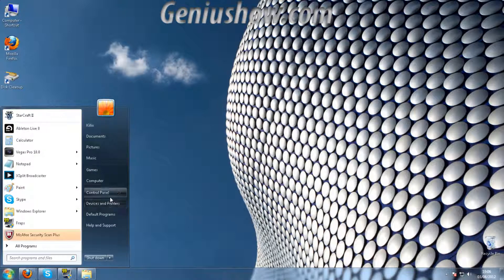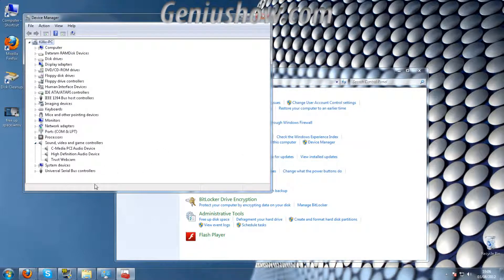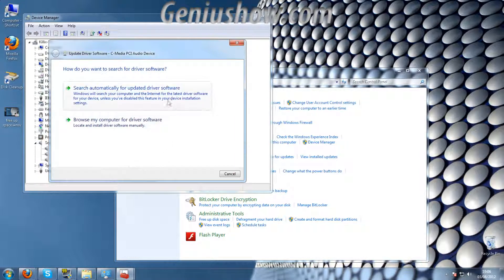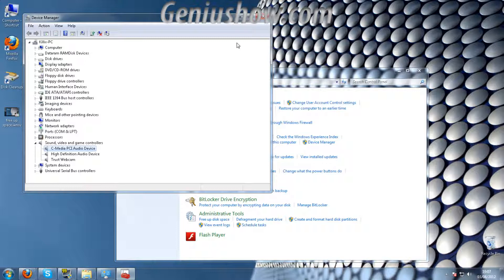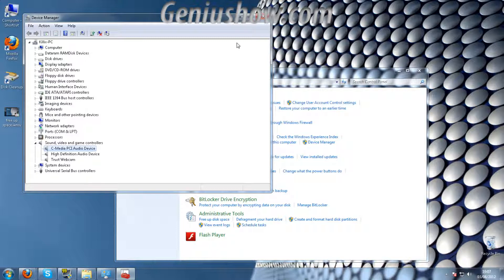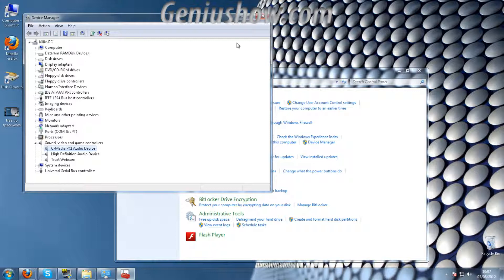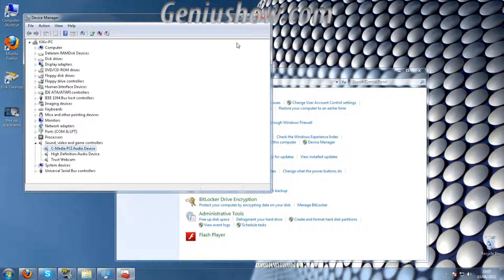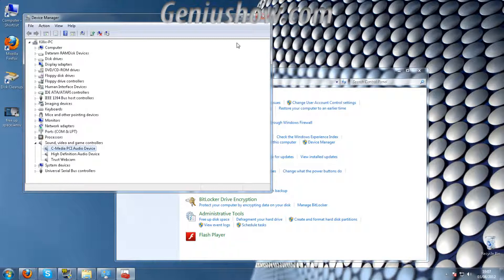How to Easily Install A Sound Card Driver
If you have made any changes on your computer there is a chance that some of your drivers have stopped working so in order to ix this i will show you how you can easily use this method to get it working again if this does not work leave a comment in the comment box and i will get back to you as soon as possible.